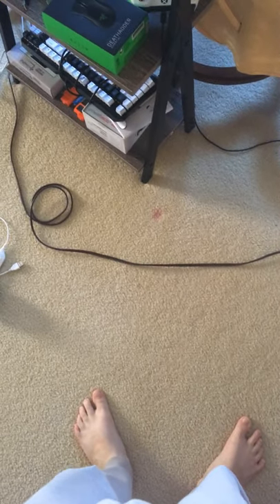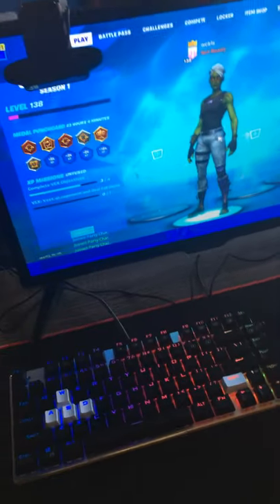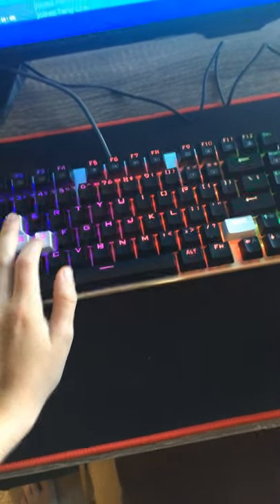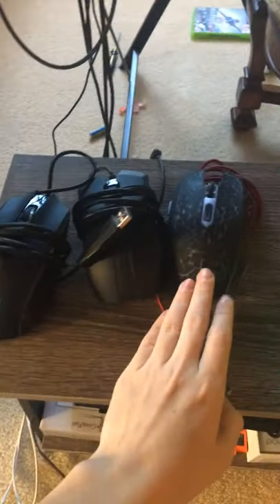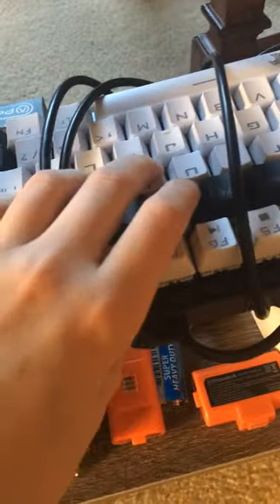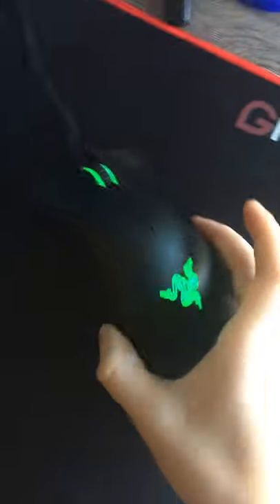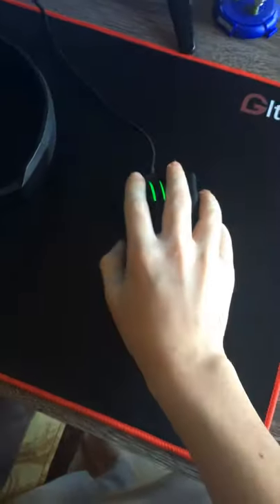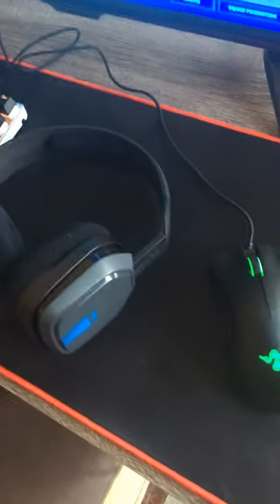Gaming setup 2019!